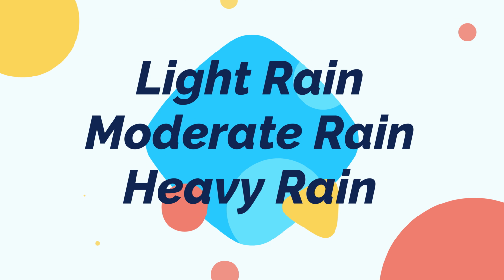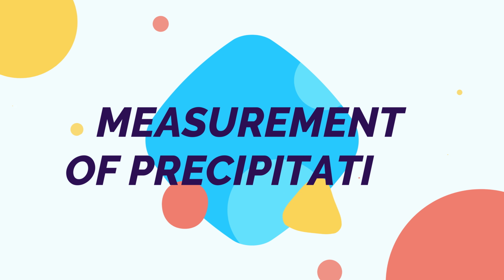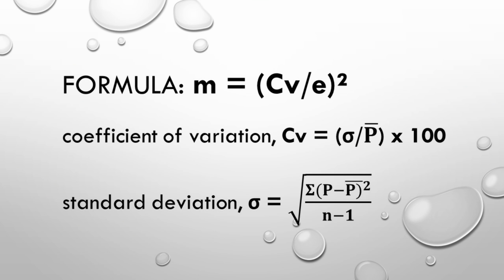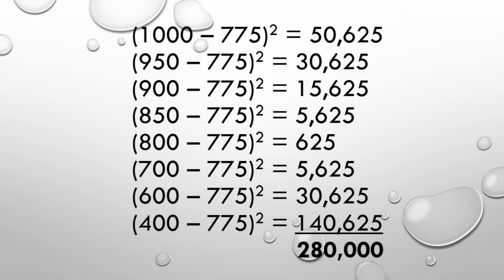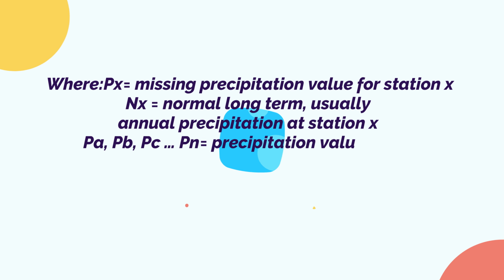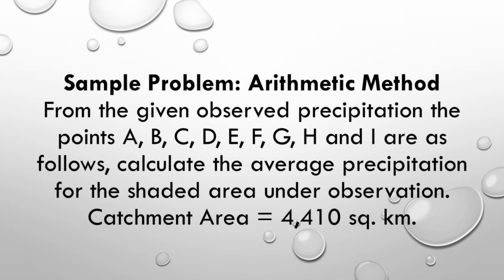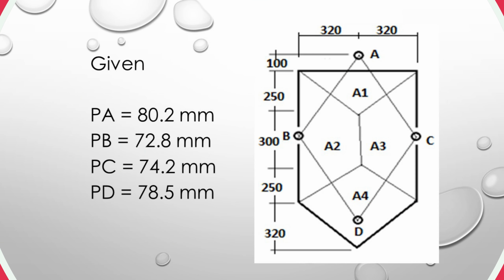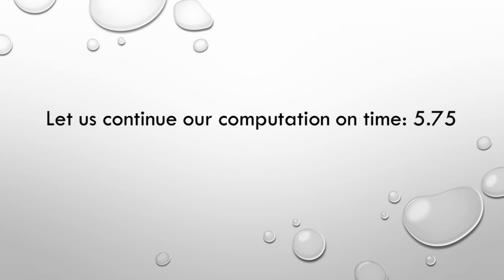2. Precipitation I PobrengInhinyero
this is your PobrengInhinyero.